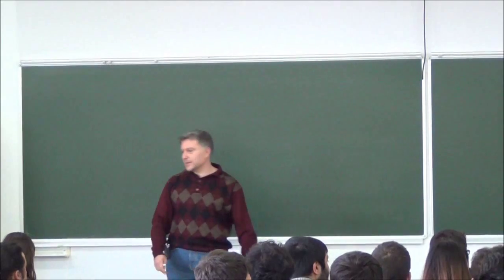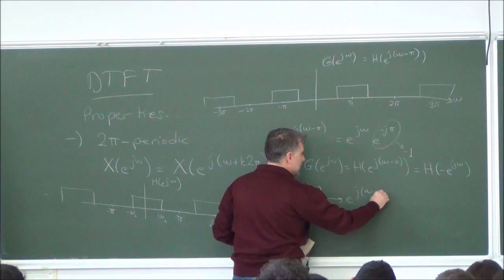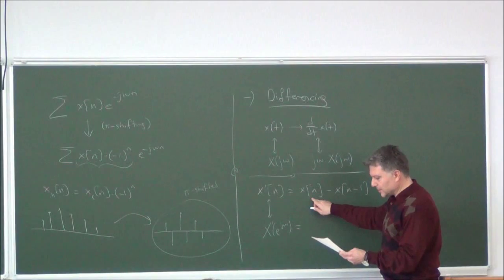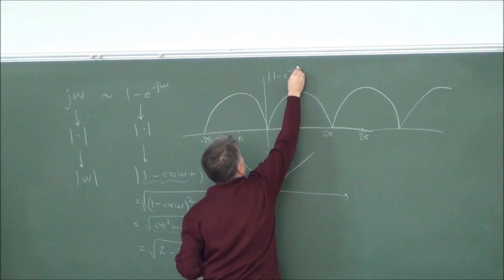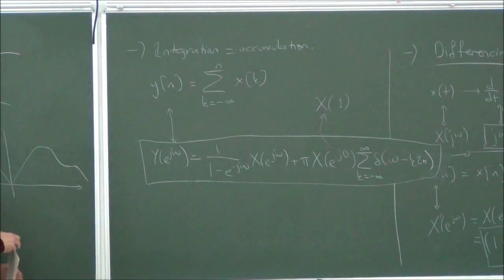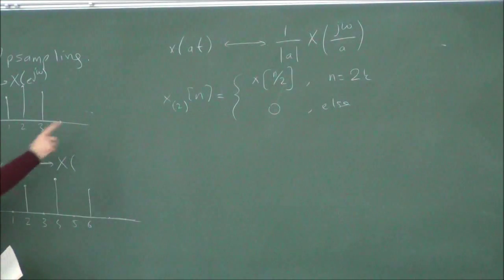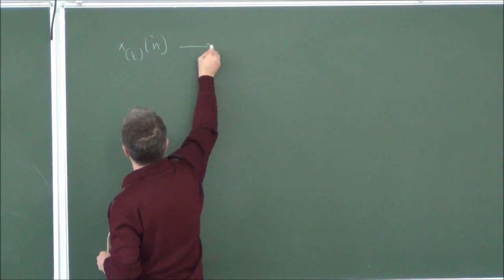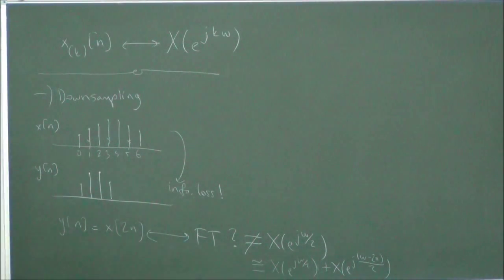EEM 305 2013 Lecture 27